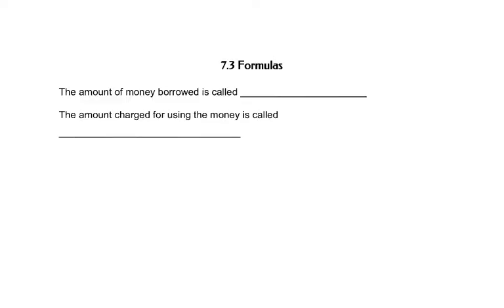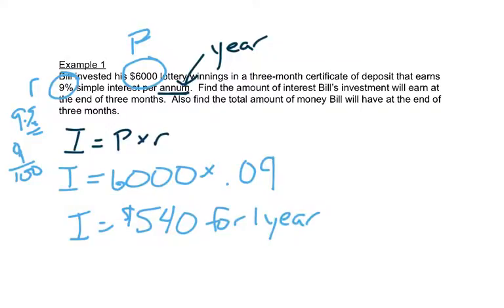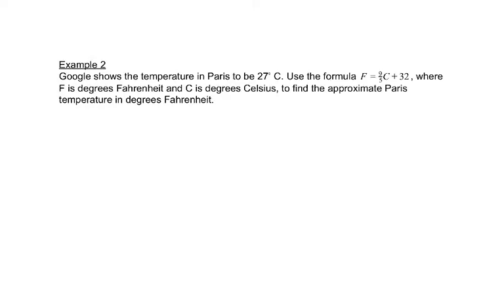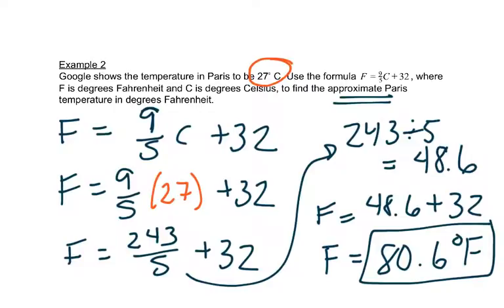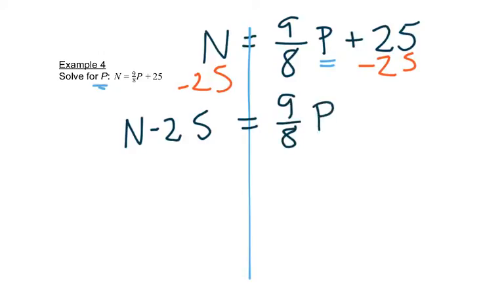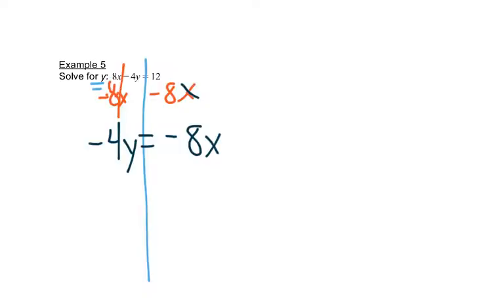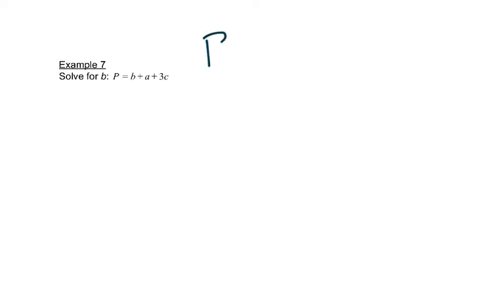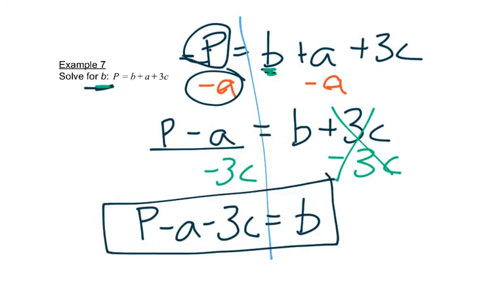7.3 Formulas Video